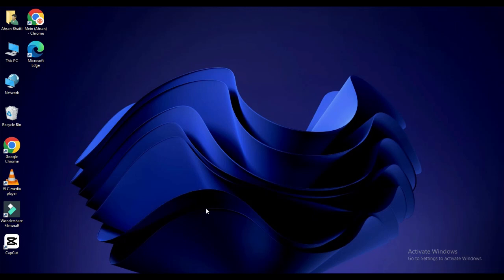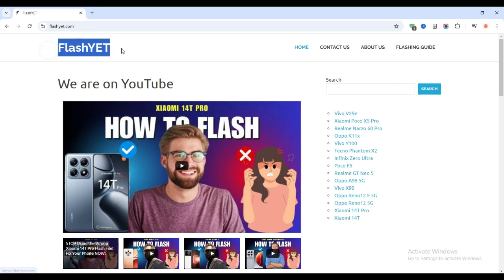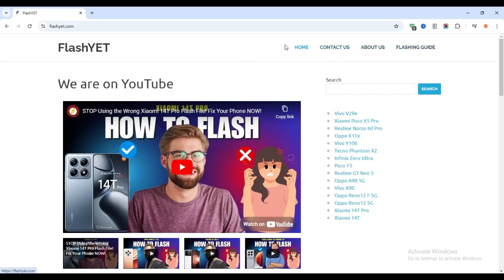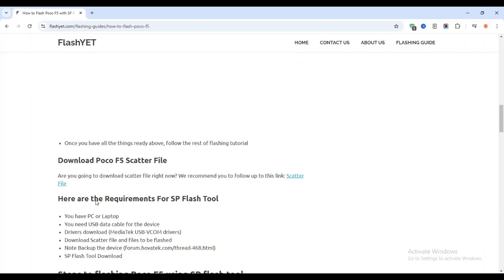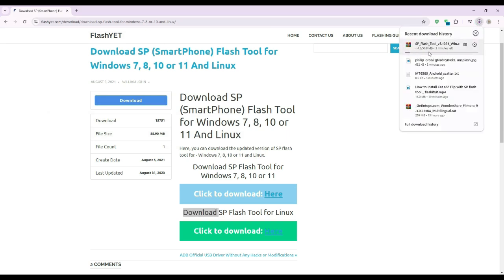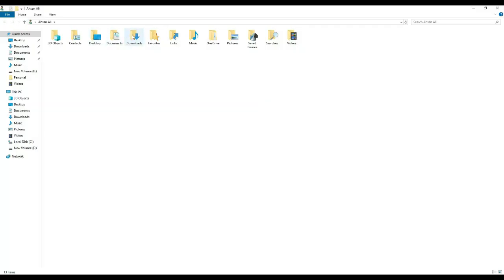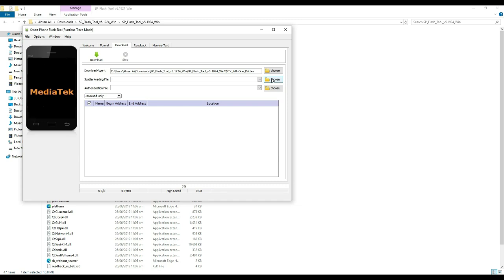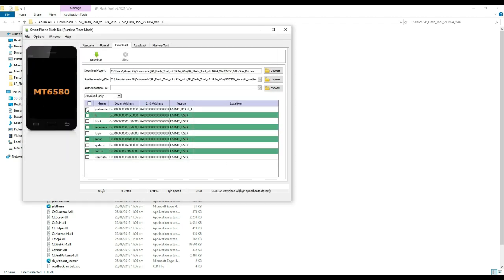POCO F5 Flashing MISTAKES You Won't Believe You're Making!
MIND-BLOWING Poco F5 Scatter File Secrets Only the Pros Know!

Is Poco F5 Really Better Than Samsung for Gaming?

WARNING Poco F5 Scatter File Mistake Could Cost You THOUSANDS!

We Tested Poco F5 and iPhone Here's What's Best for Photography!

Photography EXPERT Reveals iPhone vs Poco F5 Secrets!

The Surprising Truth About Poco F5's Camera Nobody Tells You

Top 5 Essential Features Every Photographer Needs in 2024 to Beat Poco F5 and iPhone!

Want FAST Poco F5 Flashing? Watch This SP Flash Tool Tutorial Now!
FLASH Poco F5 Secrets NO ONE Tells You!
Get Ahead with Poco F5 Flashing SECRETS of the PROS!

SP Flash Tool MASTER Reveals FAST Poco F5 Flashing Secrets!

The WORST Flashing Mistakes You're Making with Your Poco F5!

Don't FLASH Your Poco F5 WRONG!

What's Hiding in Your Poco F5 Flash File?

Are You FLASHING Your Poco F5 to DEATH?

Poco F5 Flashing Secrets You Never Knew EXISTED!

Poco F5 Scatter File Secrets Revealed!
Want to UNLOCK Your Poco F5's Full Potential? Watch This Now!
THE FASTEST Way to Flash Poco F5 with SP Flash Tool Today!

What's the BIGGEST Poco F5 Flashing Mistake You're Making?

In this video I will tell you about flashing of Poco F5 so watch complete video and like then once share. Flashing guide with sp flash tool by connecting your mobile with pc.

By watching this tutorial you can also flash the Poco F5.

1. We can flash to android stock Rom
2. Easliy Flash custom ROM for Poco F5
3. Application for fixing bricked or unbrick device
4. Easy to read, write parameters
5. We can erasing, formatting data and reset your MTC based devices as Poco F5

1. You will have Pc or have Laptop
2. You need USB data cable for the device
3. Drivers download (MediaTek USB-VCOM drivers)
4. Download Scatter file and files to be flashed
5. Note Backup the device